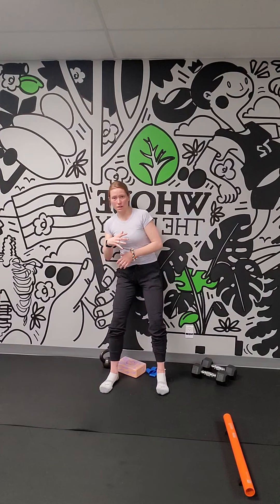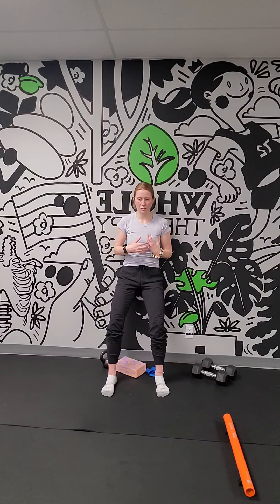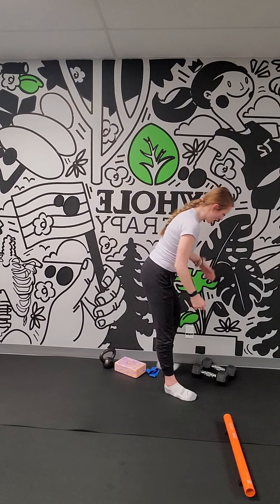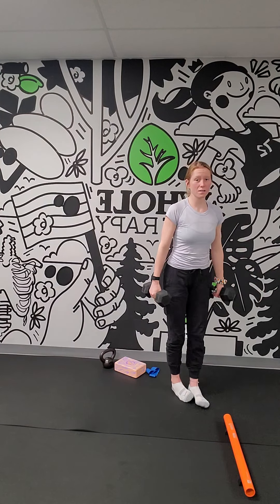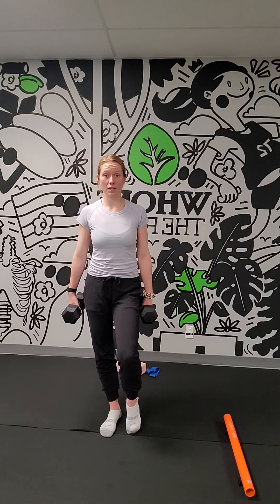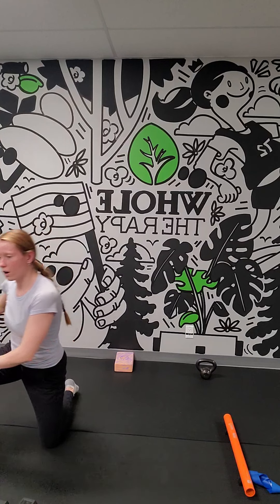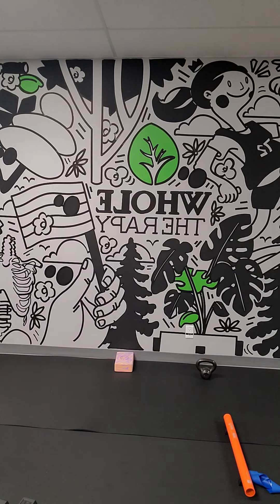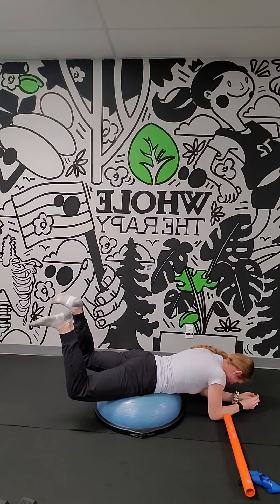Strength Camp Week 9 Lower Body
Tabata with a twist